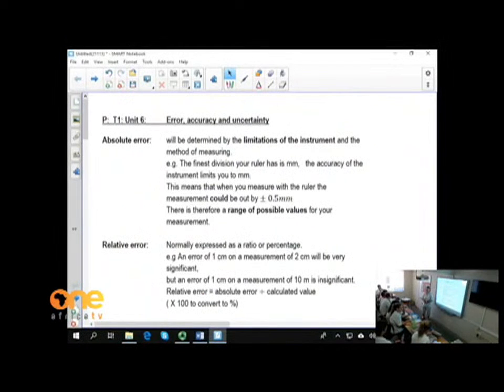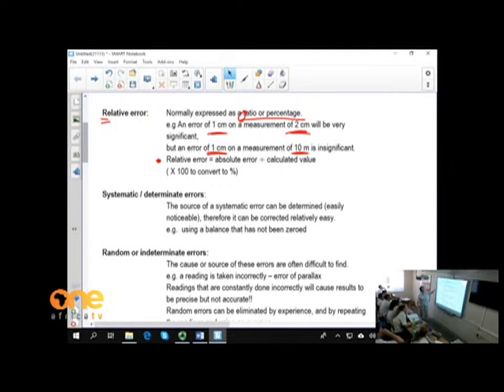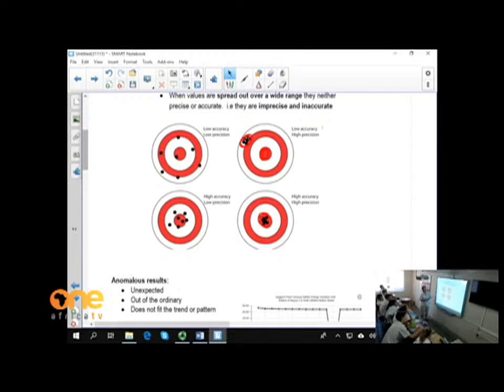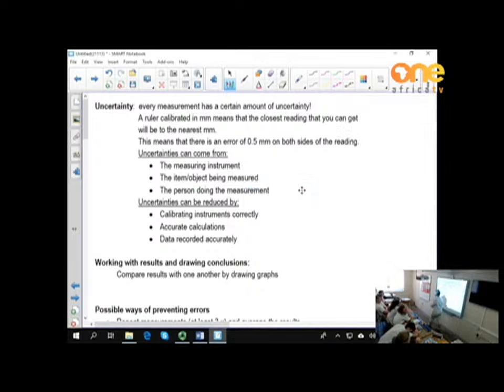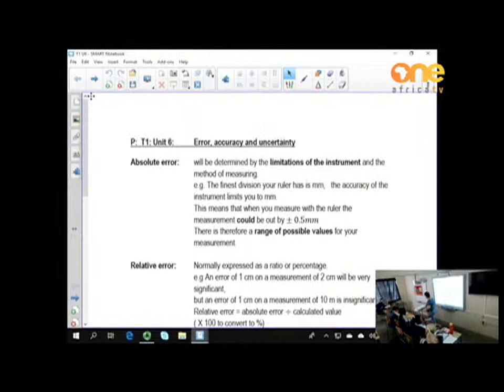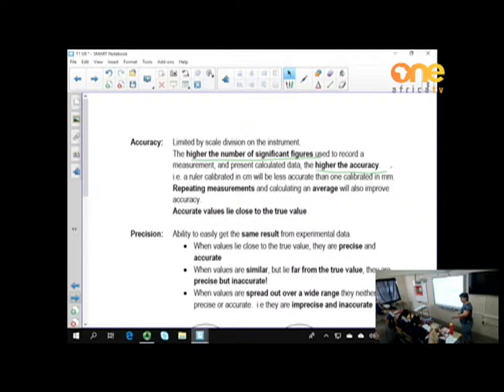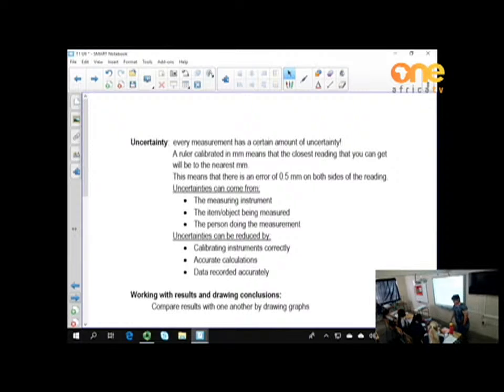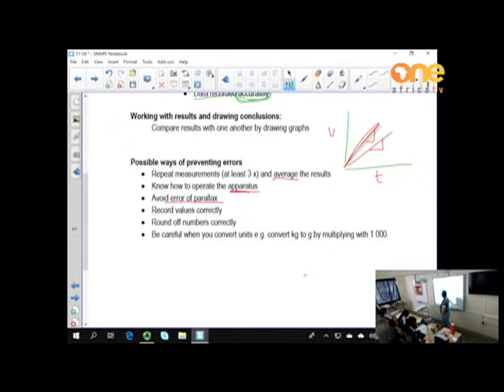LearnOnOne | Grade 10,11&12 | Science (Accuracy & Uncertainty/ General Physics)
LearnOnOne | Grade 10,11&12 | Science (Accuracy & Uncertainty/ General Physics) | Content by Eduvision | Made possible by Intelsat